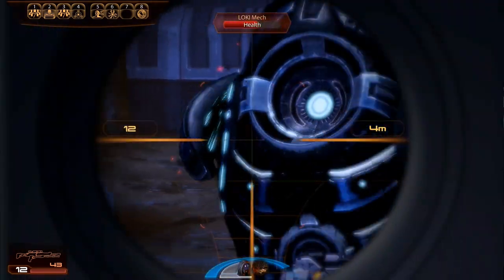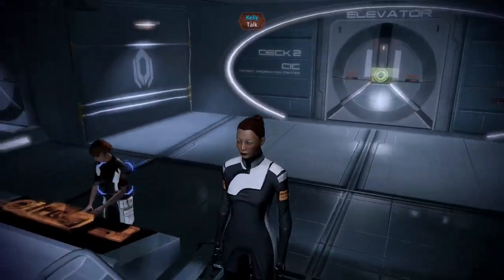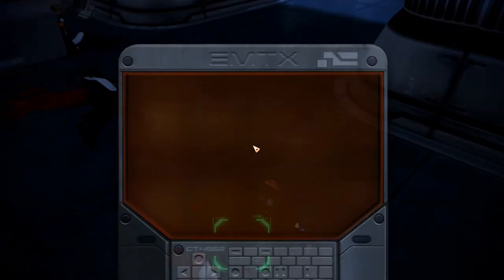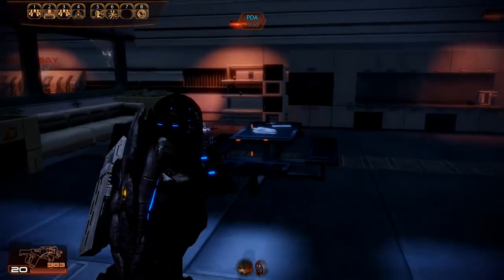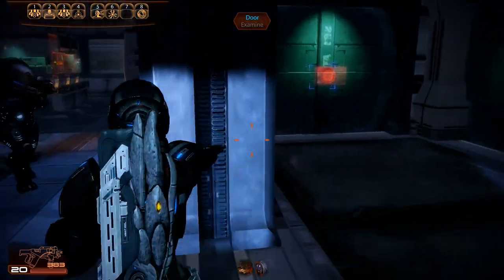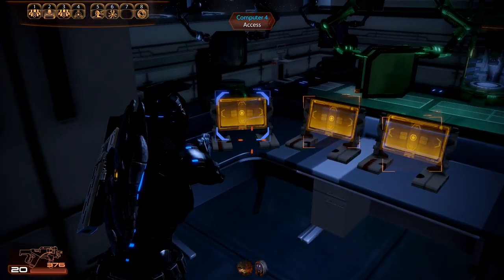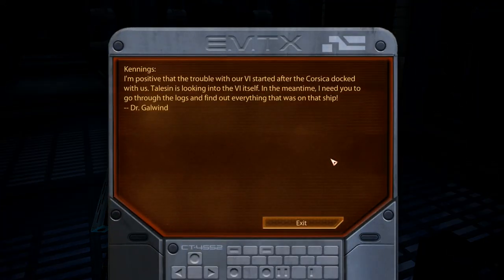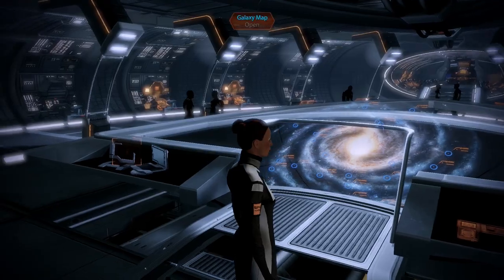Let's Play Mass Effect 2, Blind - [Ep 74] N7: Wrecked Merchant Ship and Abandoned Research Station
Let's Play Mass Effect 2, Blind! This is my first playthrough of Mass Effect 2! In this episode of Mass Effect 2, Shepard takes on a couple more side missions. This time it's Wrecked Merchant Freighter and Abandoned Research Station. Double whammy!

The merchant ship is definitely a major wreckage, and seemed to have movement with a lack of organic life. What are we getting ourselves into?

My Mass Effect 2 settings are as follows: FemShep, Ruthless, Earthborn, Engineer, Kaidan from Mass Effect 1 dead, Wrex from Mass Effect 1 alive, and Council from Mass Effect 1 dead.

Thank you guys so much for watching me play Mass Effect 2! I really appreciate you for watching, and I appreciate all comments, likes, and subscriptions!